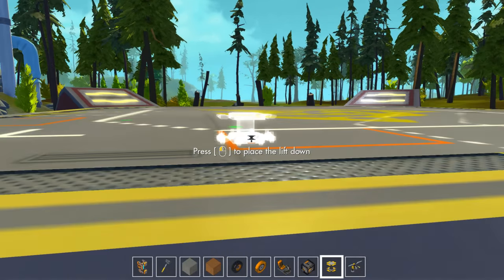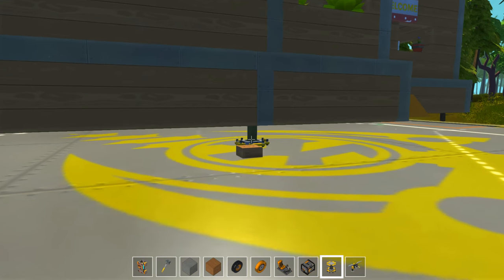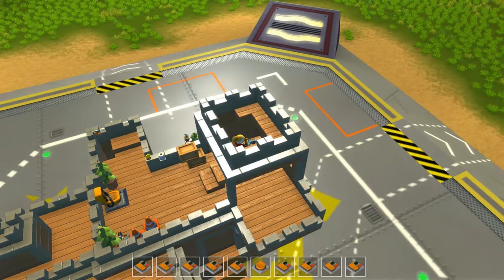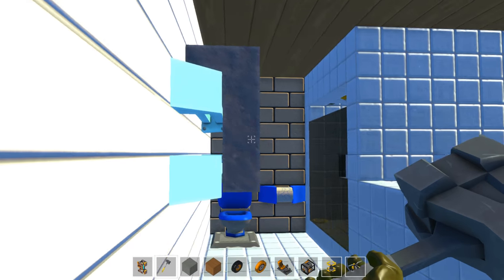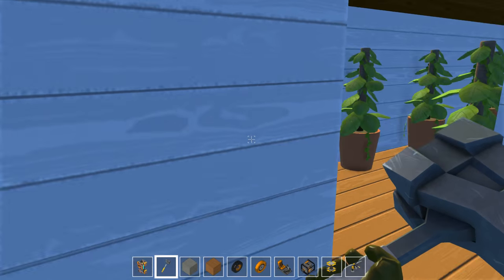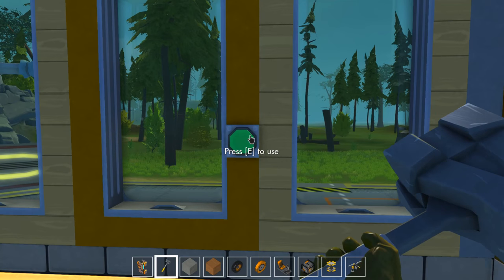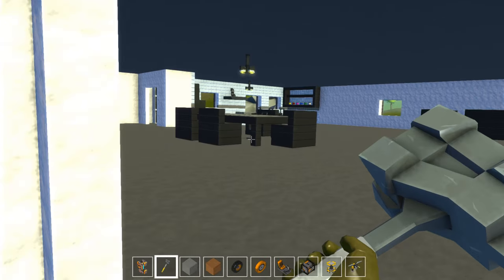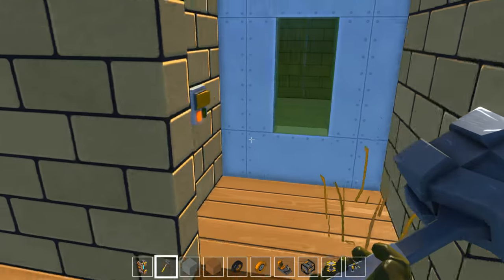Scrap Mechanic ➤ AMAZING HOUSES! Flying, Moving, So Many Rooms, Massive & More!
Welcome back to Scrap Mechanic!  In Scrap Mechanic you can build amazing creations only limited by your imagination! Scrap Mechanic is an all-new creative multiplayer sandbox game which drops you right into a world where you quite literally engineer your own adventures! Choose from the 100+ building parts you have at your disposal and create anything from crazy transforming vehicles to a house that moves. You’re even able to team up with your friends to create amazing things together: in Scrap Mechanic, you’re the master creator of anything you can imagine!

-Creative Mode!

-Gender!

-Interactive Parts!

-Handbook!

-Connect Tool!

-Lift!

-Sledgehammer!

My Gaming Hardware:
16GB GSkill RAM
Samsung Evo 1TB SSD